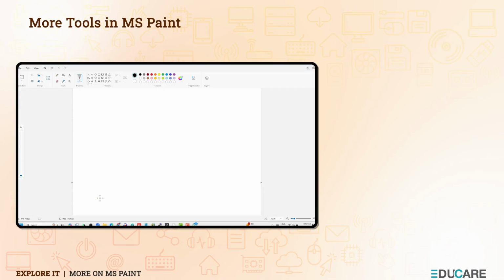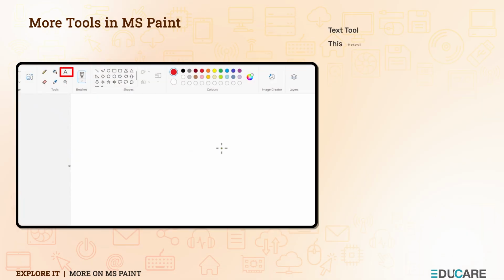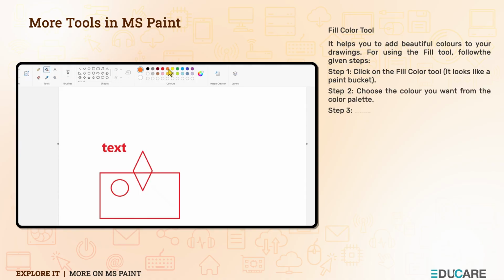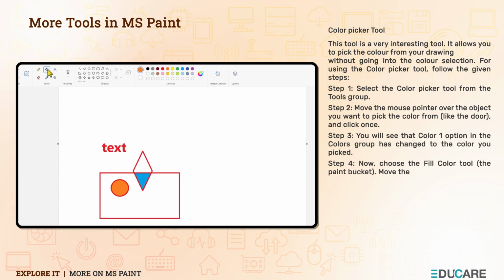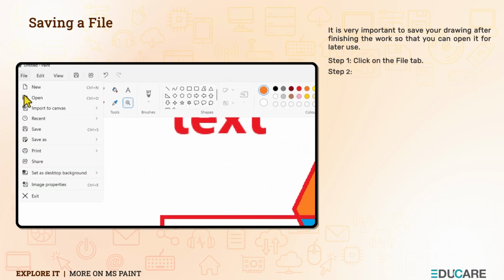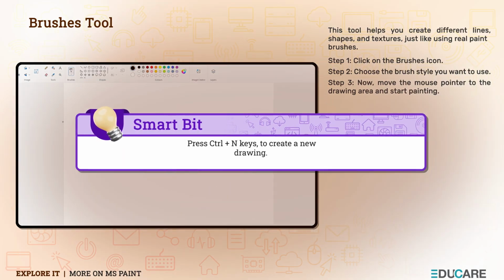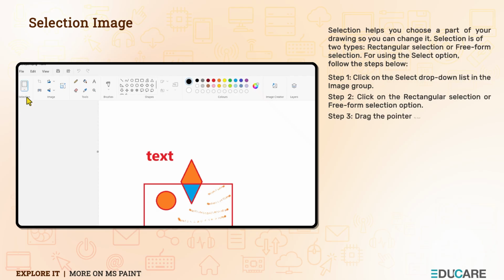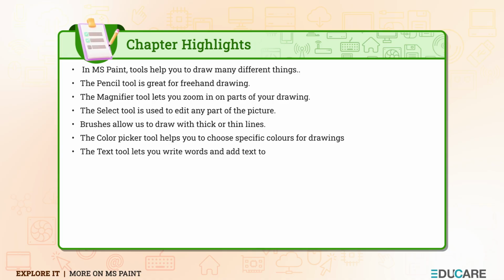More On Ms Paint | Chapter 6 | Explore IT - 2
Learn the basic tools of MS Paint, explore colouring techniques, use the Select tool, and save or open drawings with confidence.